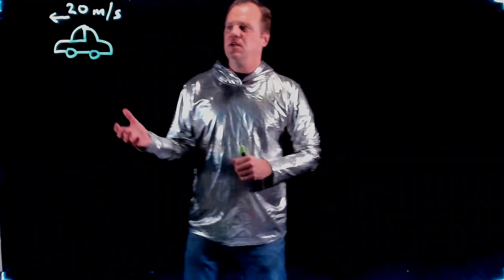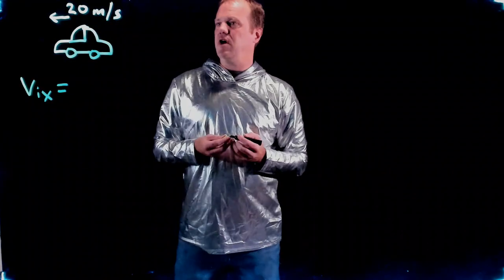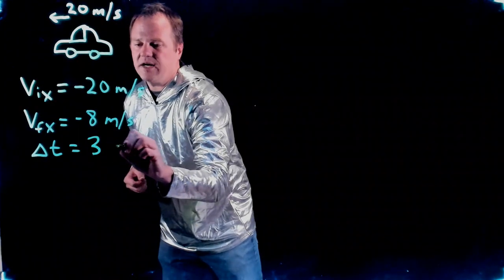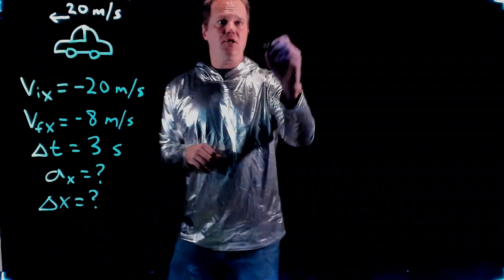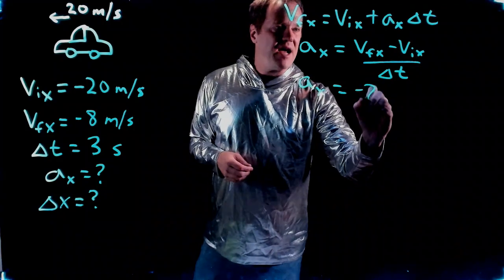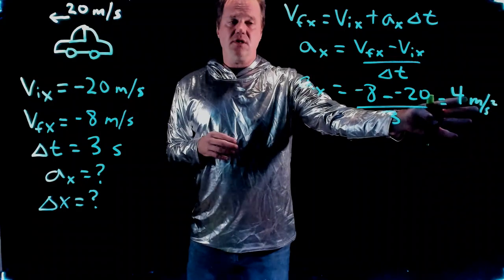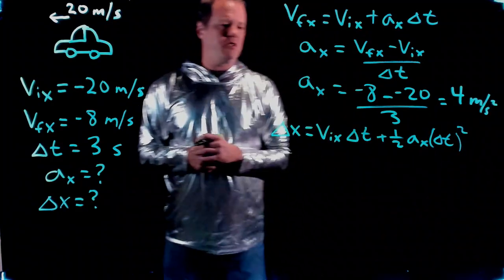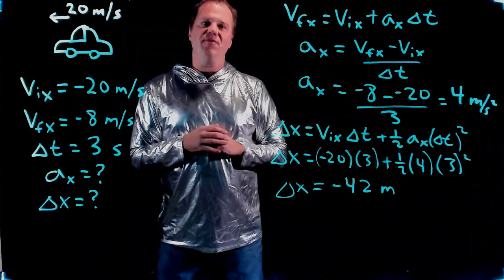Kinematics for a Car Slowing Down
A car slows down as it moves to the left. I use one-dimensional constant acceleration kinematics equations to determine the acceleration and displacement based on the initial velocity, final velocity, and time interval.